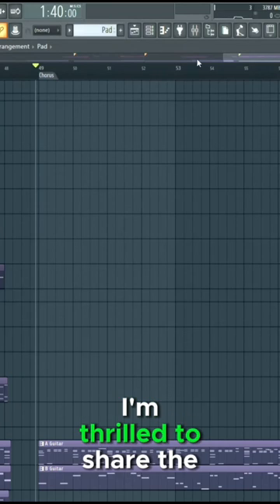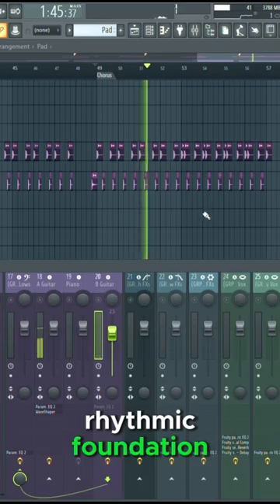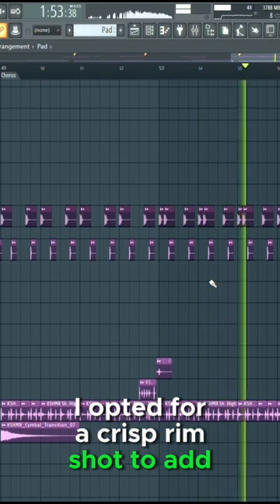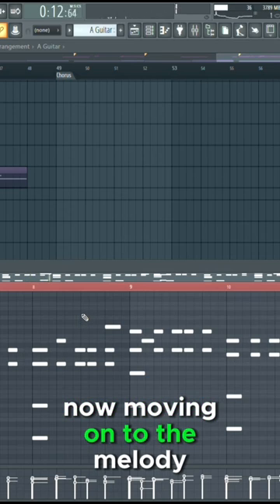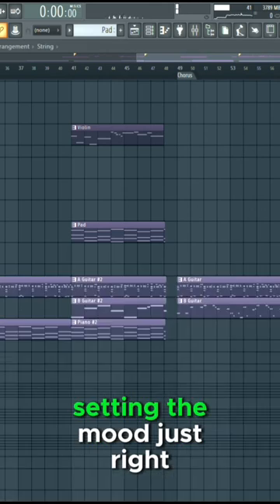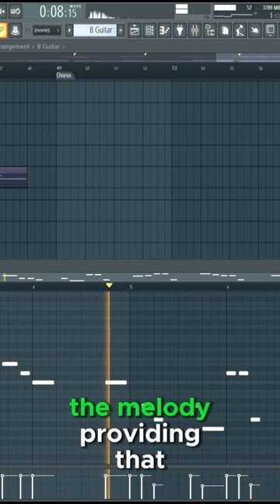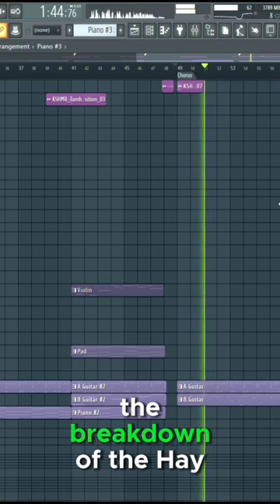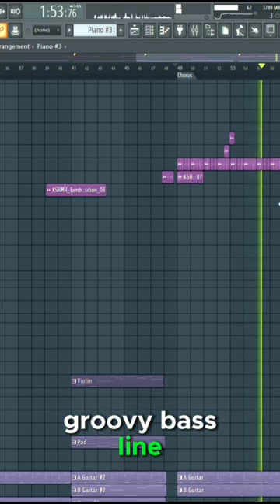Diving into the chill vibes of 'Hay Nako' in under a minute! 🎶✨